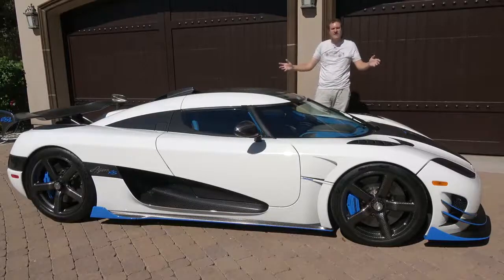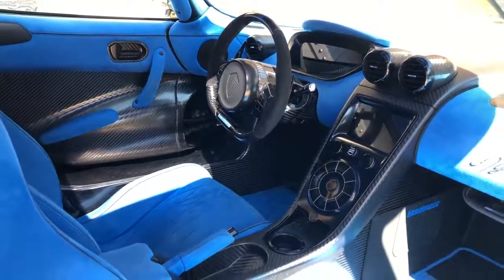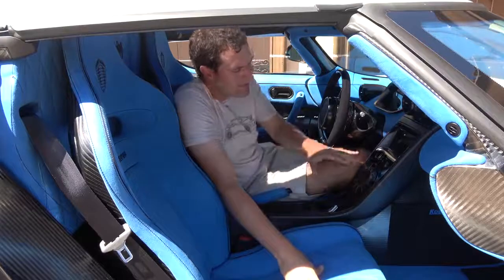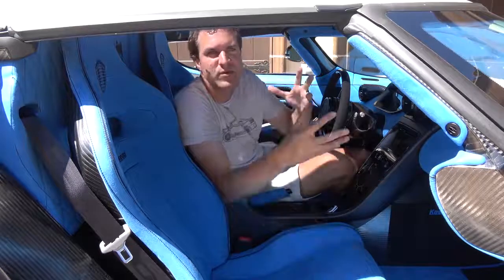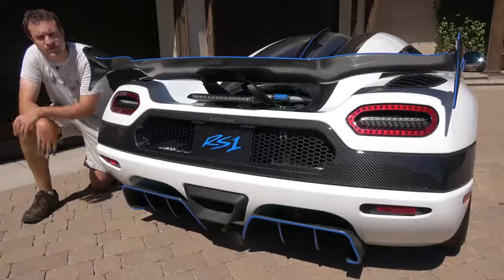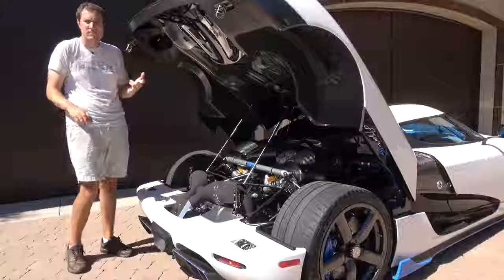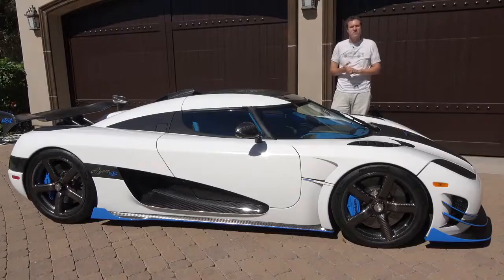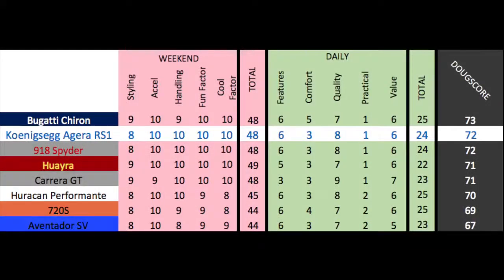Koenigsegg Agera RS1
This is the Koenigsegg Agera RS1 -- a special version of the Koenigsegg Agera RS. Today I'm reviewing this Agera RS and I'm going to show you all the quirks and features of the Agera RS1. I'm also reviewing the driving experience of the Koenigsegg Agera RS1.